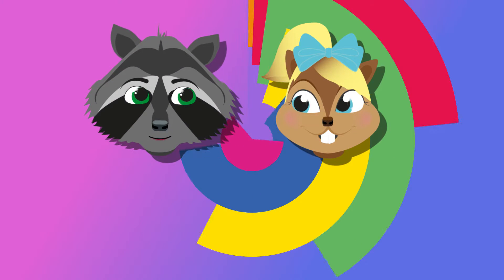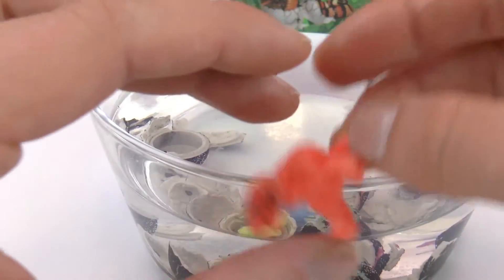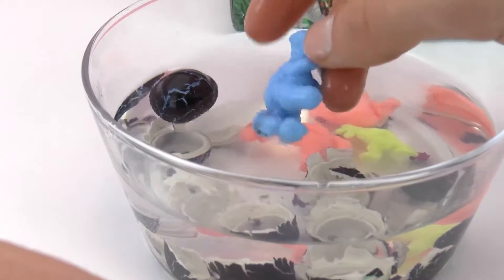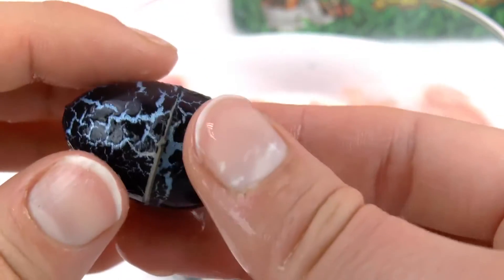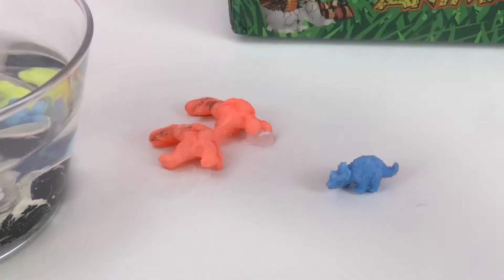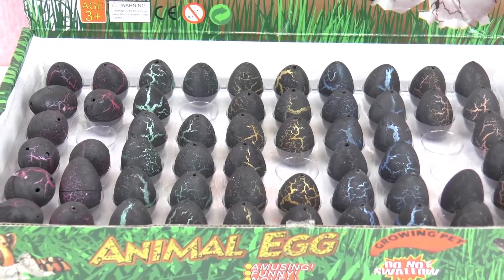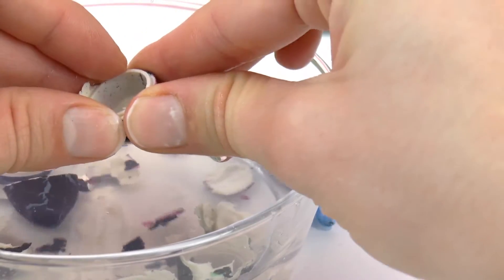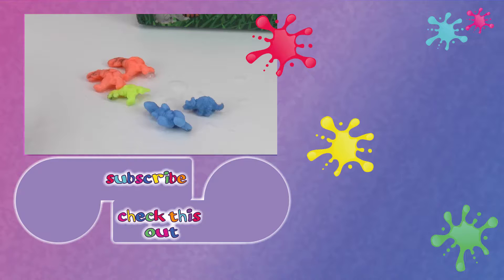60 SURPRISE EGGS with Animals (Part 2) | What's inside the colorful eggs? Surprise Animal Eggs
Watch the second video about the little eggs that can be hatched

Have fun!

7626